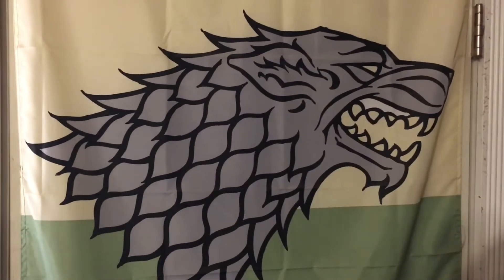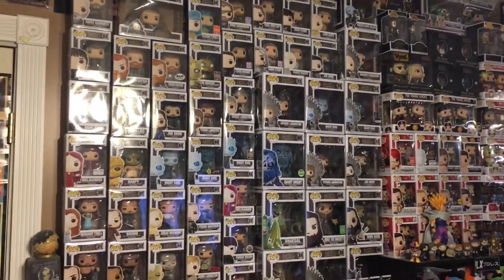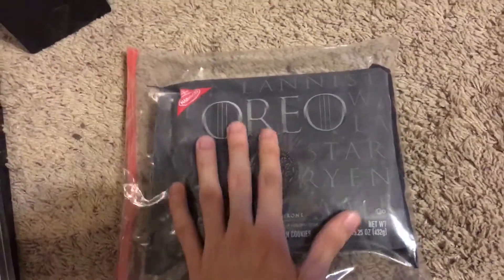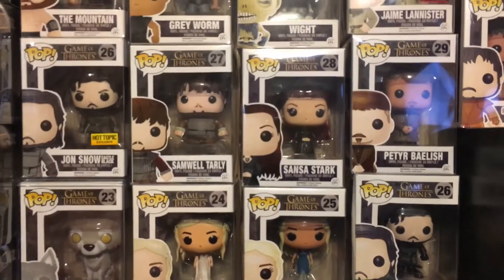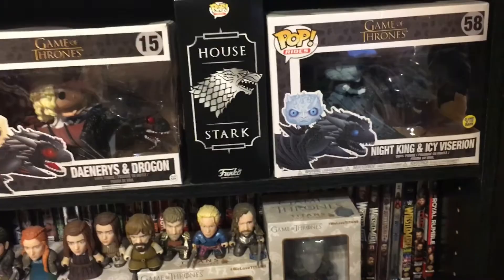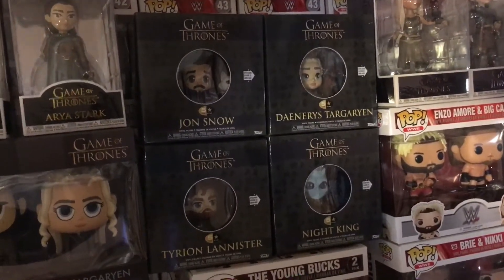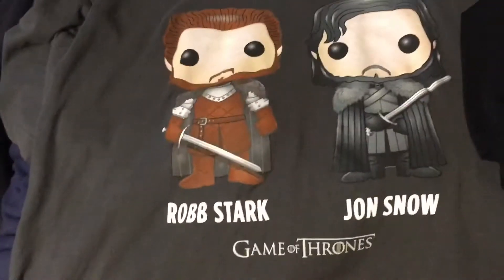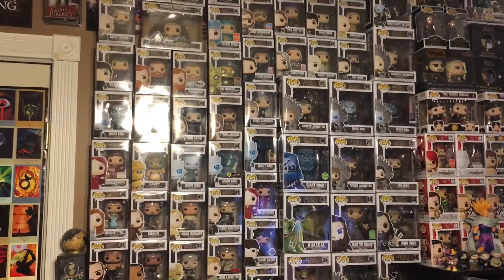‪For The Throne: My Game of Thrones Collection (Funko, Clothing, Blu-ray, Art, etc) ‬